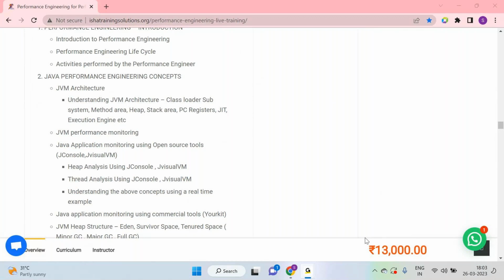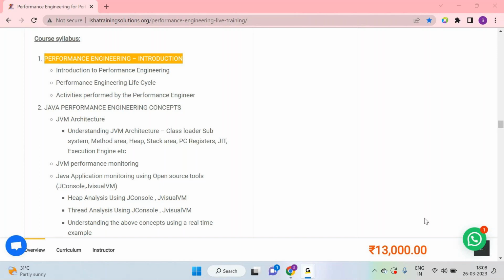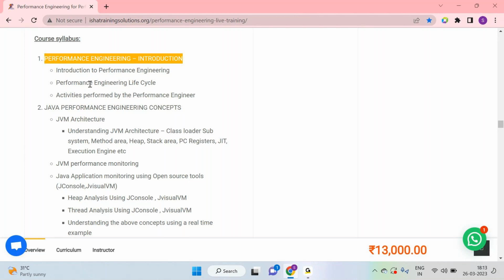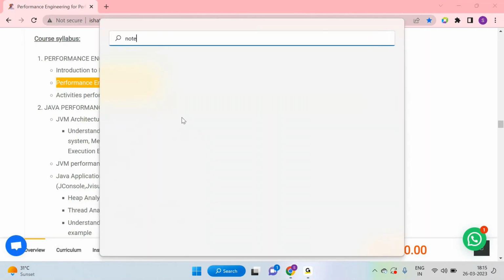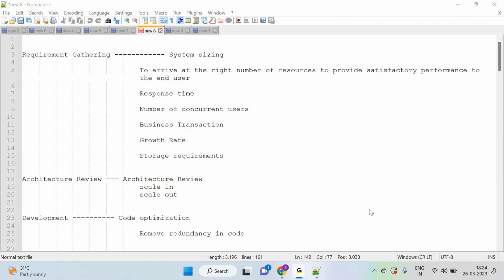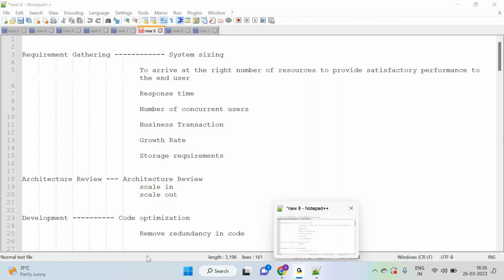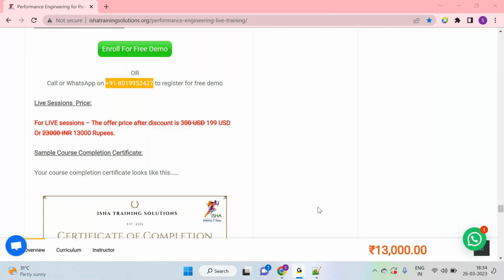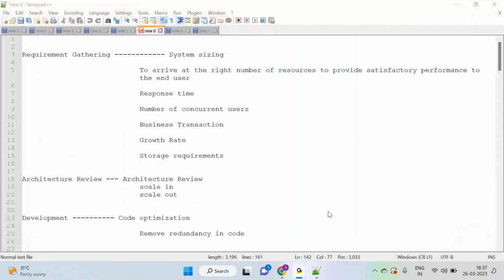Performance Engineering Day 1 Video 26th March 2023.Contact/WhatsApp us on +91-8019952427 to enroll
2) Cloud Performance Engineering in DevOps - Core to Master Level

9) SAPGUI protocol - Performance Testing for SAP applications Using LoadRunner

19)Automated Performance : End user experience , Monitoring and Jenkins Pipeline execution – Crash Course

28)Winning New Performance Testing Clients and Presenting Performance Test Proposals

29)Crash Course On Performance Monitoring – End User Experience of Web and Mobile Apps